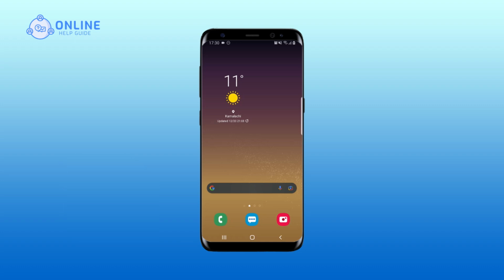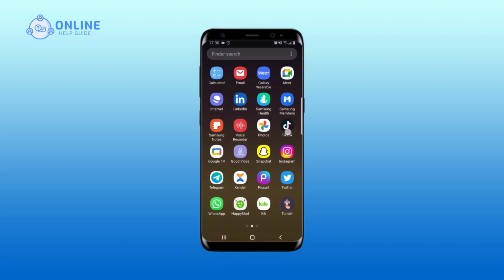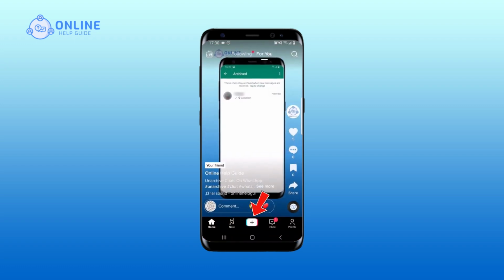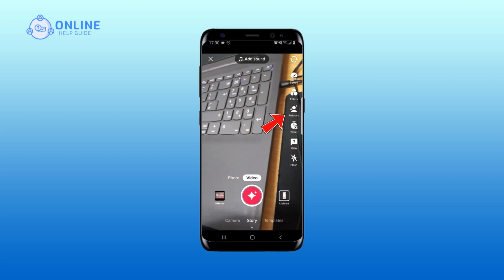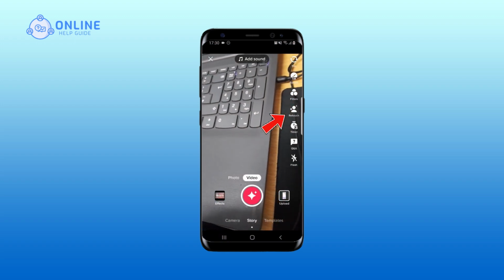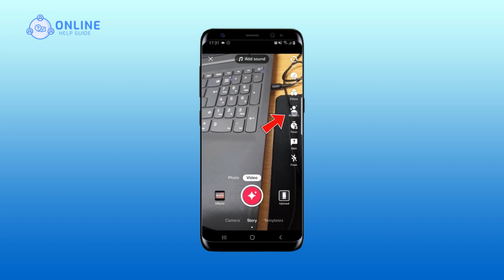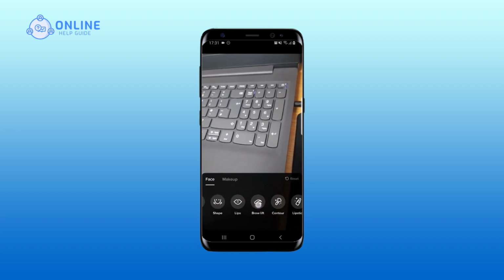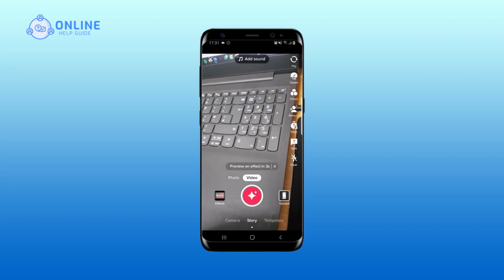How to Enable Beauty Mode in TikTok | TikTok Guide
Want to look your best in TikTok videos? This video tutorial will guide you through the process of enabling beauty mode. By following our step-by-step instructions, you can activate the beauty mode feature to smooth your skin and add a touch of glamour to your video selfies. Watch this video and learn how to enable beauty mode in TikTok.